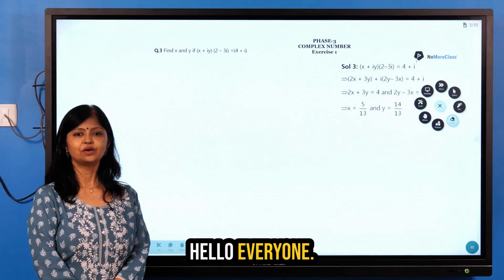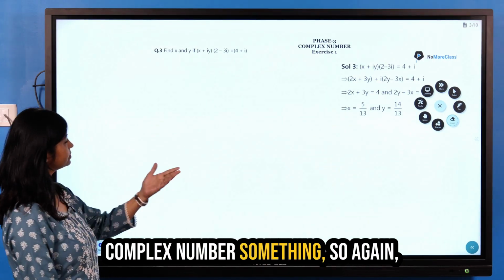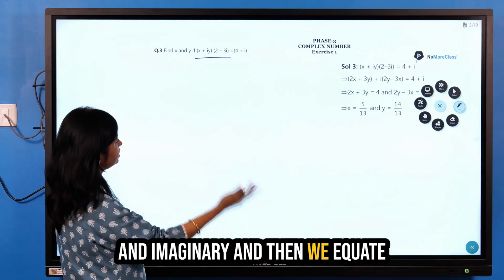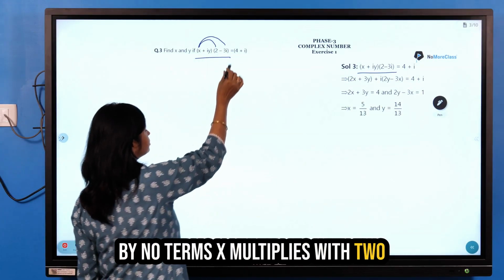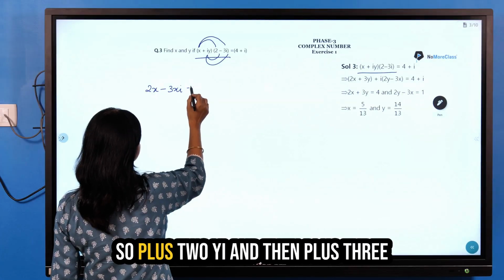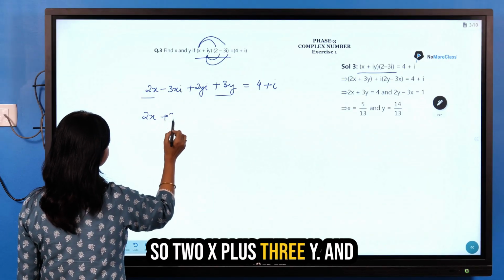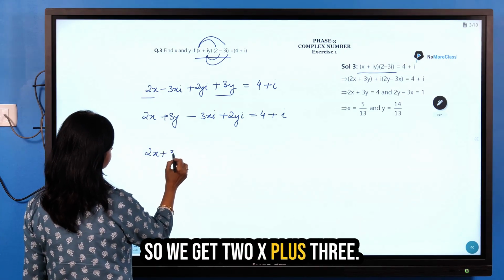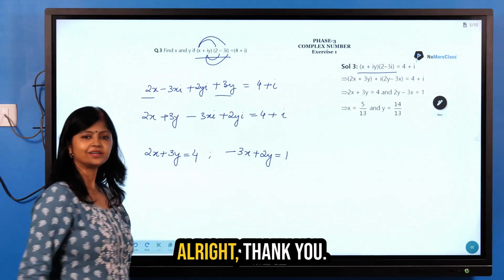Solve for Real Components in Complex Equations | Class 11 Maths | Ms. Shalmalie Sharan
Welcome to NoMoreClass, your dedicated platform for mastering mathematical complexities with expert guidance and innovative instruction. Led by the highly regarded Ms. Shalmalie Sharan, this session focuses on solving for the real components in complex equations. This essential skill enhances your mathematical toolkit, preparing you for competitive exams like IIT, JEE, and NEET where precision and analytical acuity are indispensable.

About NoMoreClass:

At NoMoreClass, we are committed to transforming math education through our cutting-edge CloudClass technology, offering interactive live classes, engaging recorded tutorials, and a comprehensive suite of practice materials. Our curriculum is designed to deepen your understanding of complex numbers and their applications, emphasizing both the elegance and practicality of mathematical concepts.

We aim to demystify complex equations by focusing on their real and imaginary components, fostering confidence and capability in problem-solving. By exploring theoretical principles and their applications, students gain the skills necessary to navigate a broad range of quantitative challenges.

About Ms. Shalmalie Sharan:

Ms. Shalmalie Sharan is a renowned educator with a talent for bridging complex mathematical theories and practical application. Specializing in complex numbers, her teaching method fosters analytical thinking and enhances problem-solving capabilities. Ms. Shalmalie's dedicated approach transforms challenging concepts into accessible learning experiences, empowering students to achieve academic success.

Her instruction emphasizes clarity and engagement, encouraging learners to explore the interconnections within mathematics. With unwavering dedication to student success, Ms. Shalmalie equips learners with the tools necessary for navigating advanced analytical landscapes.

Understanding the Problem:

In this session, students will learn how to solve the complex equation ( (x + iy)(2 - 3i) = (4 + i) ) to find the real and imaginary components, x and y. This requires manipulating and equating both the real and imaginary parts of complex expressions. By applying algebraic techniques, students will develop proficiency in isolating and calculating each component accurately.

This exercise fosters a comprehensive understanding of complex number operations, pivotal for mastering complex algebraic manipulations and enhancing your mathematical problem-solving toolkit.

Importance of Solving Complex Equations:

Being able to solve for real and imaginary components within complex equations is vital in fields such as engineering, physics, computer science, and applied mathematics. These skills provide a foundational framework for interpreting and resolving complex systems, modeling real-world phenomena, and devising solutions to advanced problems.

Mastering these techniques enriches logical reasoning, strategic thinking, and analytical abilities, empowering students to navigate complex mathematical challenges and achieve academic success.

Core Learning Objectives:

Develop methods for solving complex equations to find real and imaginary components.
Gain proficiency in manipulating algebraic and complex number expressions.
Enhance analytical reasoning and strategic thinking focused on complex systems.
Build confidence in resolving intricate mathematical problems efficiently.
Foster comprehensive understanding and strategic thinking required for academic excellence.
Why Join NoMoreClass:

Learn from Ms. Shalmalie Sharan, an expert in complex number analysis and mathematical exploration.
Access diverse practice materials centered on solving complex equations with precision.
Participate in dynamic live sessions and flexible recorded classes tailored to individualized learning experiences.
Deepen your conceptual insights while enhancing problem-solving speed and analytical proficiency.
Join a supportive and innovative community committed to guiding students toward educational excellence and competitive exam success.
Explore our Class 11 Maths playlist for more tutorials and insights into complex numbers and their applications, preparing you for a future of academic and professional achievements. With NoMoreClass by your side, you're embarking on a comprehensive learning journey to unlock your potential and achieve your goals in mathematics and beyond.